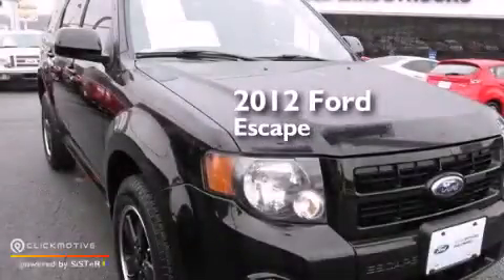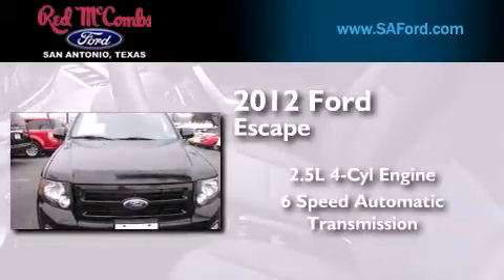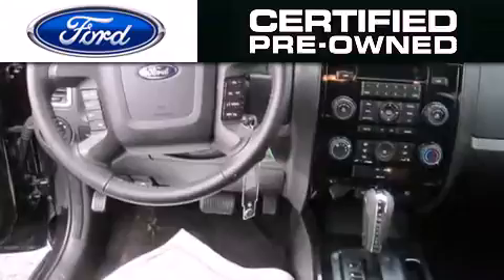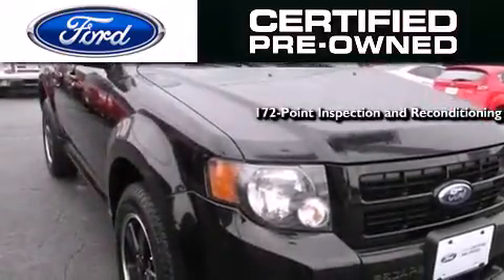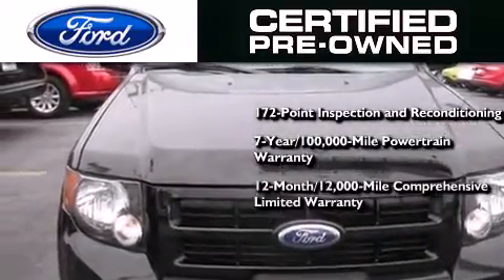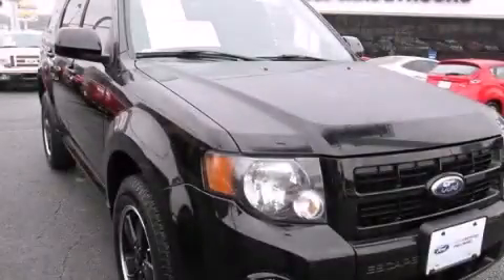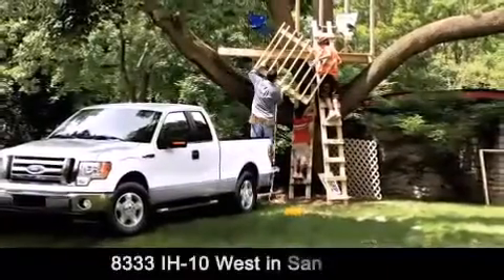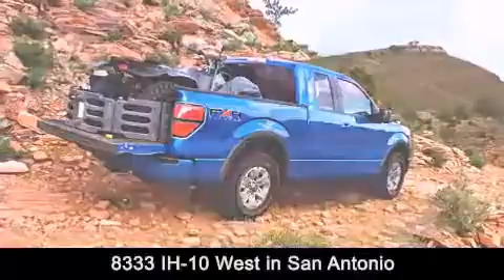2012 Ford Escape Certified San Antonio TX Red McCombs Ford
Walk around Video for our 2012 Ford Escape here at Red McCombs Ford . Red McCombs Ford has been honored to serve the San Antonio , Kirby , New Braunfels , and Boerne , TX area . We promise that your experience at our dealership will exceed your expectations ! We have a great selection of new and used vehicles and would love to tell you about any additional discounts on the 2012 Ford Escape . Come to the 5 time President's Award winning Ford ! Year : 2012 Make : Ford Model : Escape Engine : Gas I4 2.5L/152 Trans . : Automatic Exterior : Black Miles : 22,082 Interior : Call For Color Stock : 312108A Red McCombs Ford 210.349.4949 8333 IH - 10 West San Antonio , TX 78230